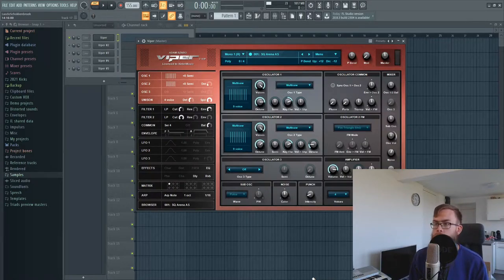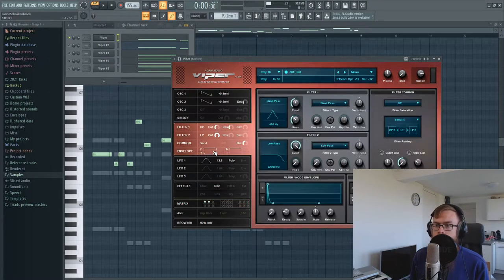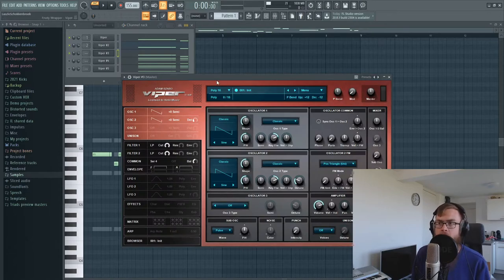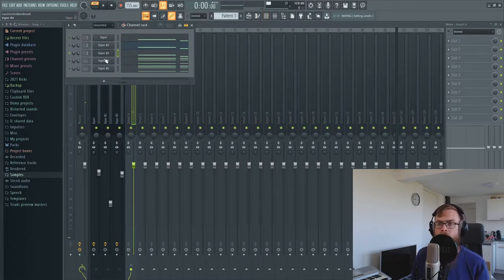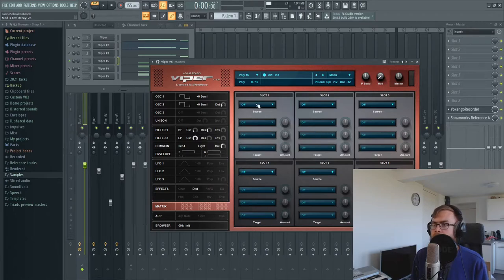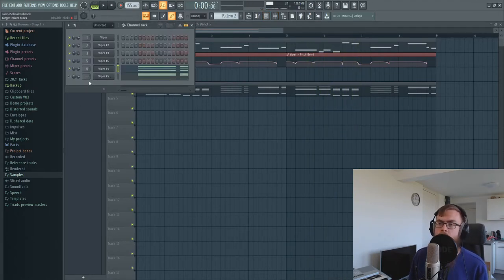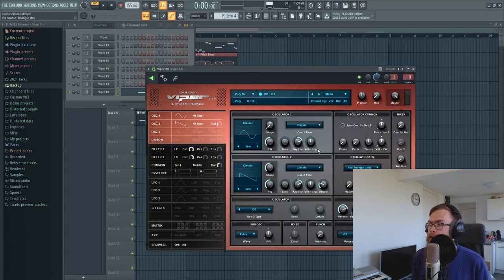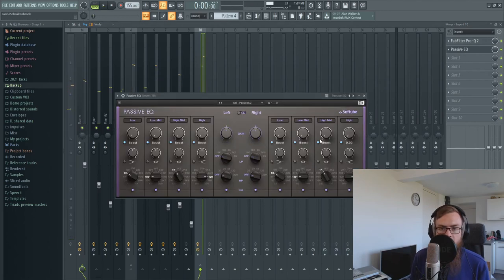Making HARDSTYLE with Viper (Synth Saturday 015)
In this video I show how i make leads in Viper! As it's my first time using this VST, We'll find out  where to find and use the most of the power of this plugin. Ofcourse we end this video with the mixdown and some reverb to top it off.